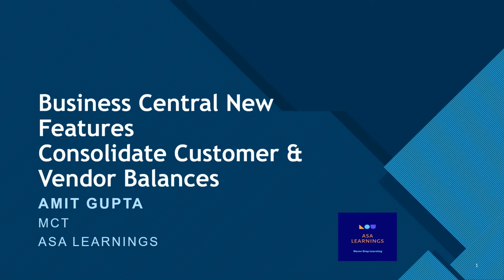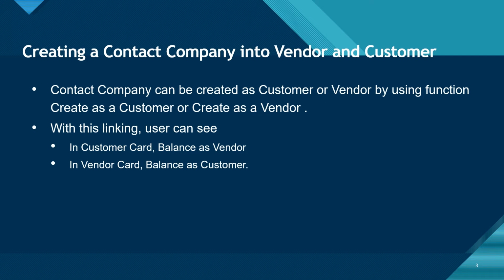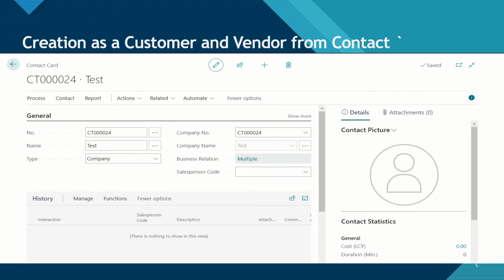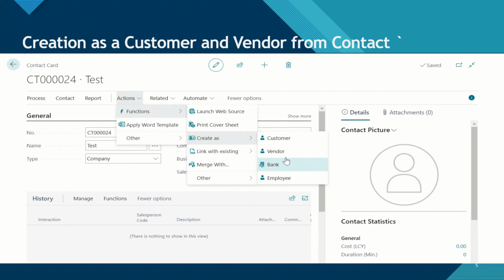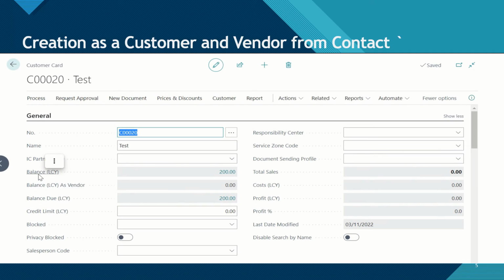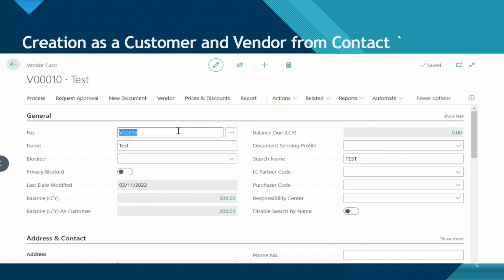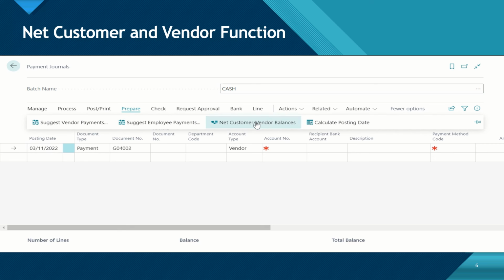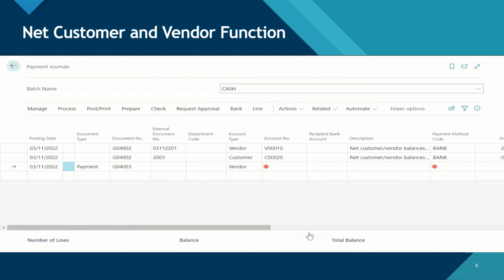02 01 BC Consolidate Customer and Vendor Balances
This new features is related to consolidate Customer and Vendor Balances if the client is dealing both as a Customer and Vendor.

User can see Balance as Vendor in Customer Card and Balance as Customer in Vendor Card